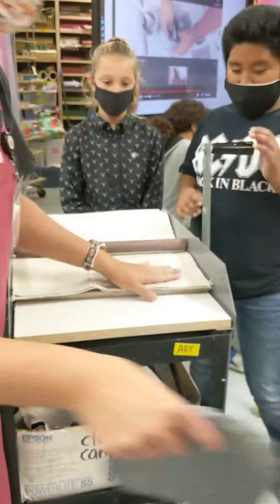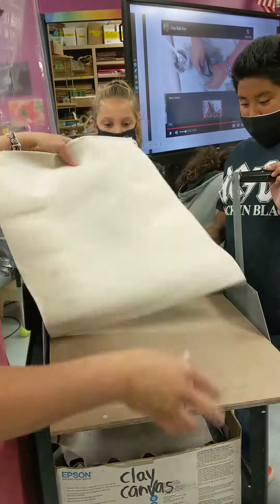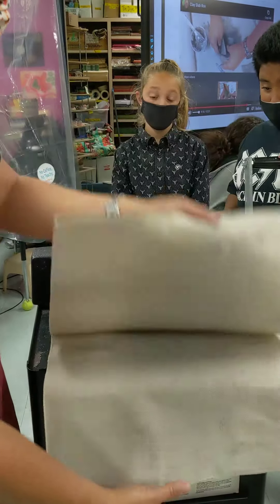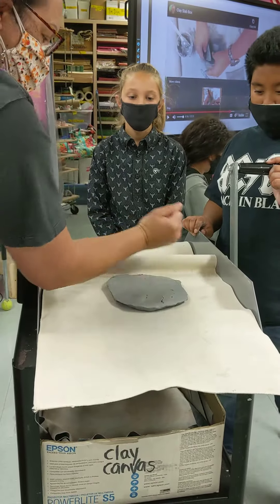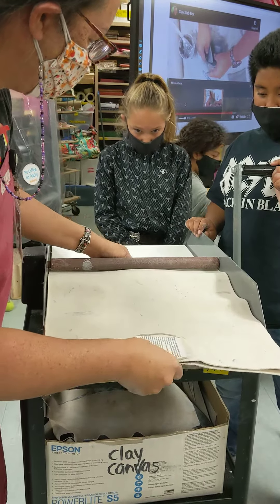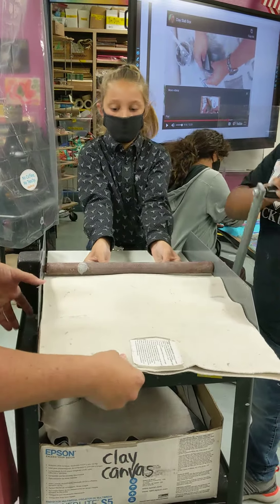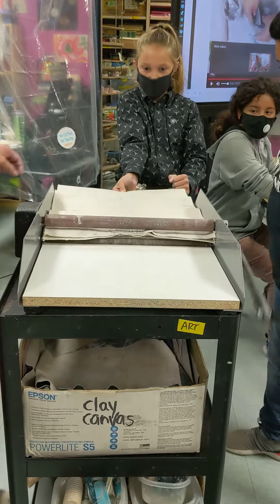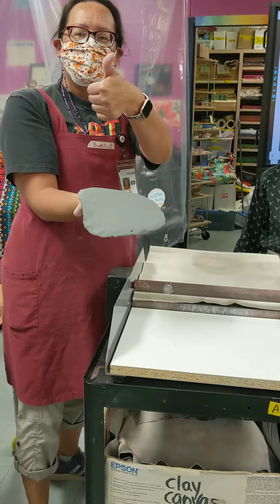Makings slabs on a slab roller